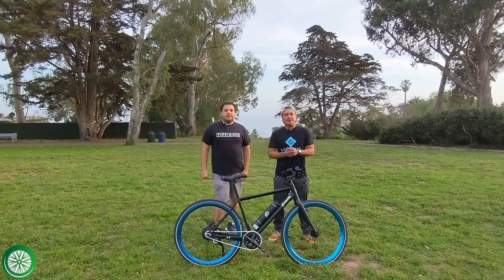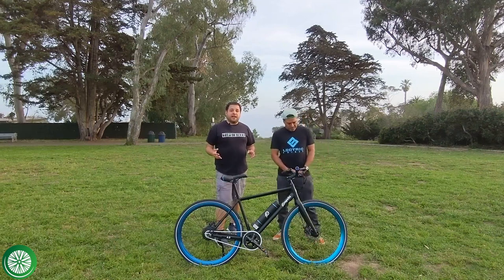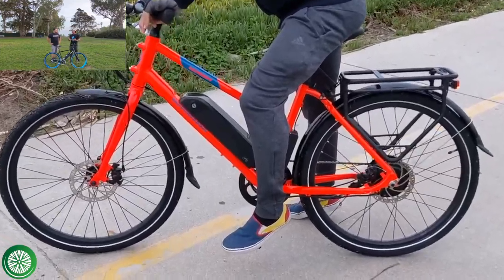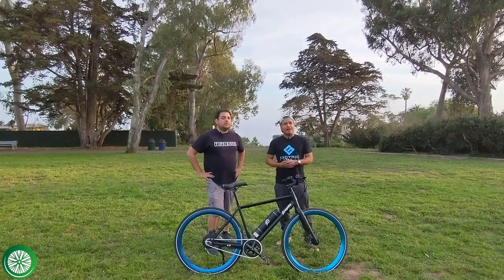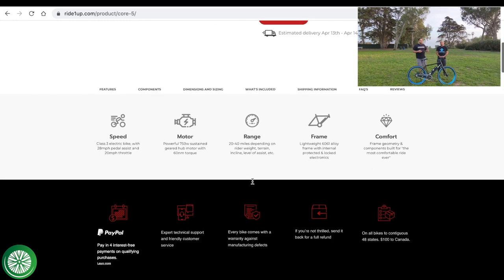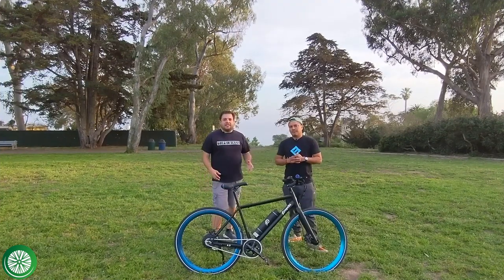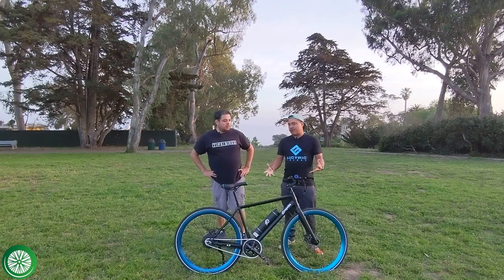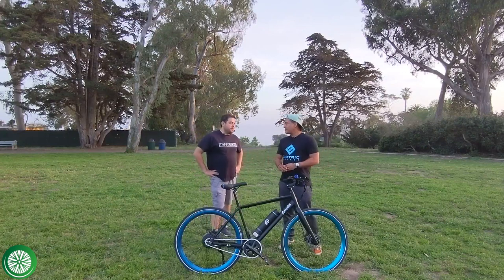Top 5 ebikes ($1000 - $1200): Best ebikes in the $1000 to $1200 price range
Top5ebikes has ridden over 50 ebikes and we wanted to share our Top 5 (actually top 6) list of ebikes between $1000 and $1200. Our list includes ebikes from some of the biggest & best ebike brands in this affordable price range like Aventon, Lectric, Propella, Rad Power Bikes and Ride1up.

Below is a list of our top 5 ( 6 since we couldn’t keep these 6 off the list):